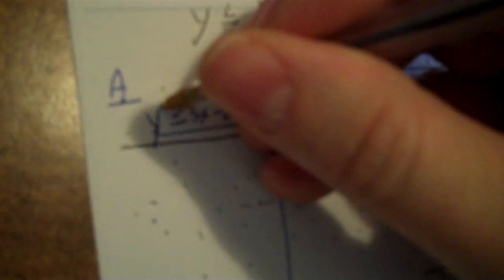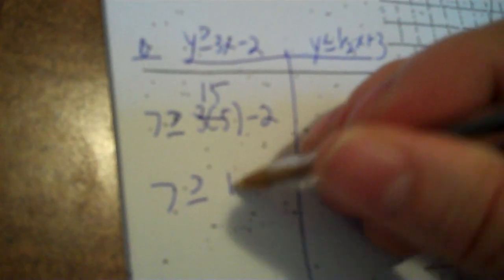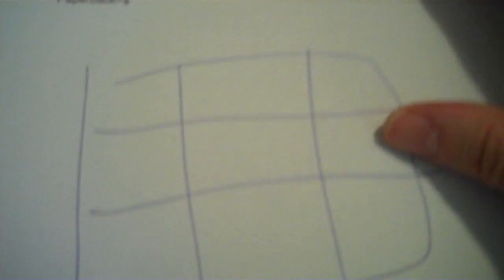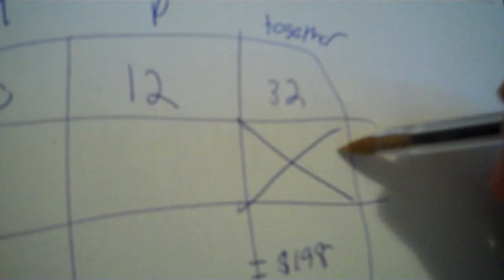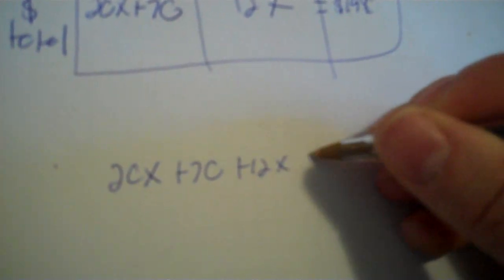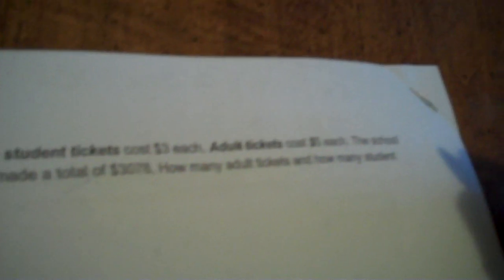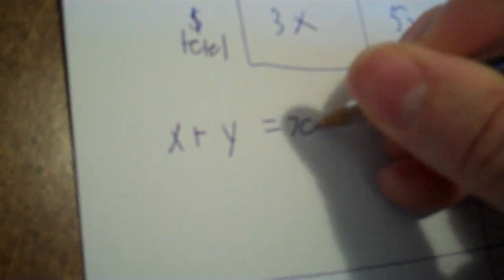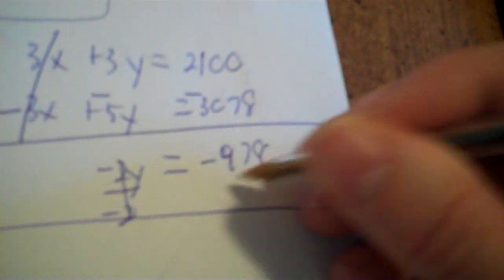unit 3 preview